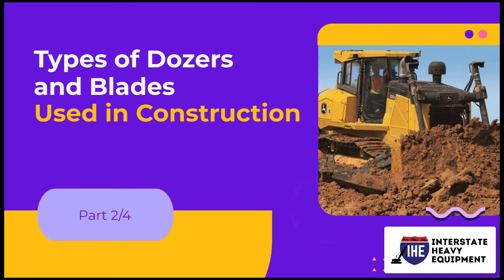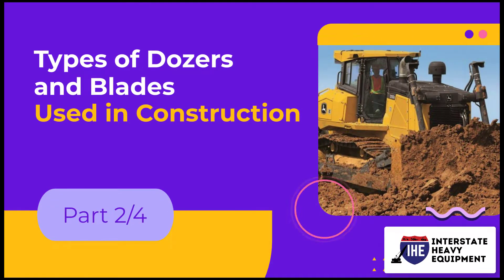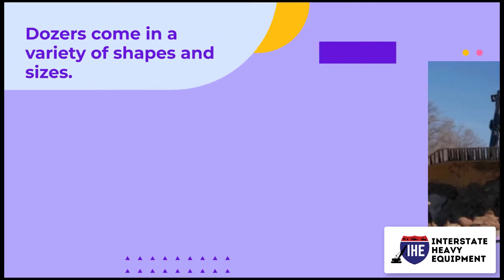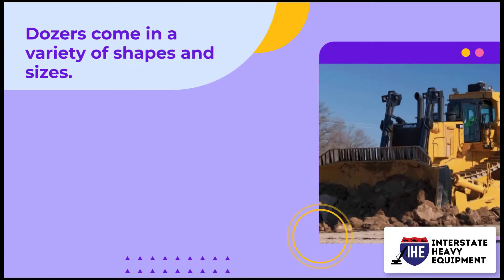Types of Dozers and Blades Used in Construction - Part 2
Interstate Heavy Equipment is your one-stop-shop for all types of high-quality used heavy equipment purchases.  We have an extensive selection of pieces whether you are looking for equipment related to construction, farming, highway building, paving projects, or material handling. to find the perfect equipment for your business.